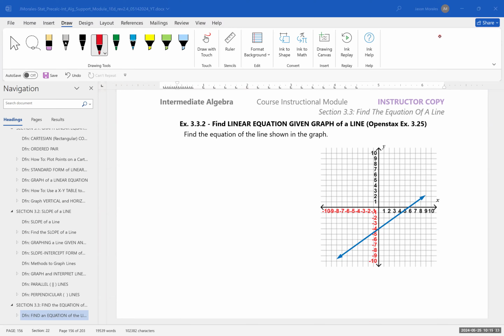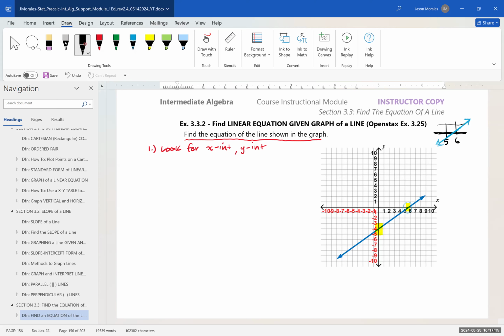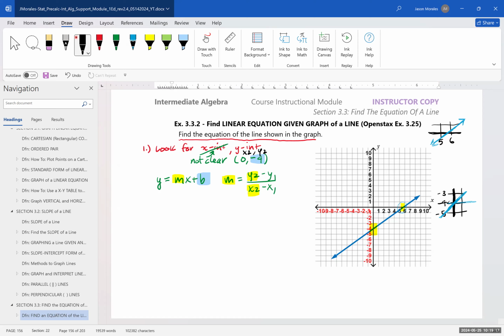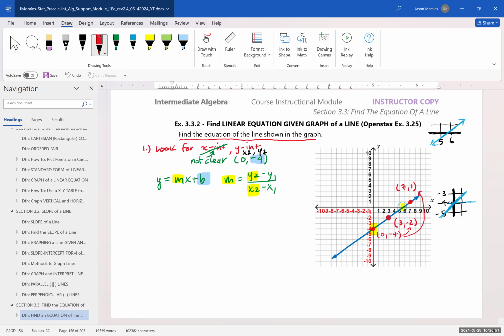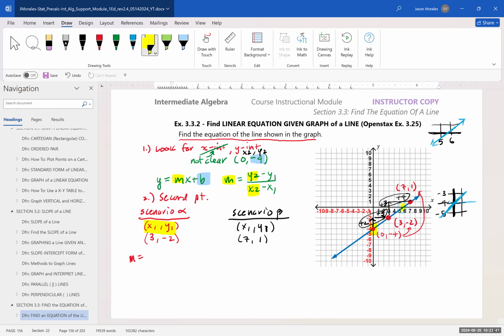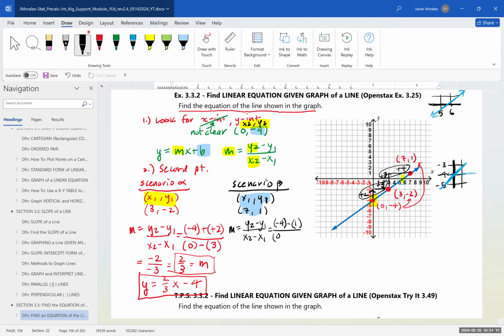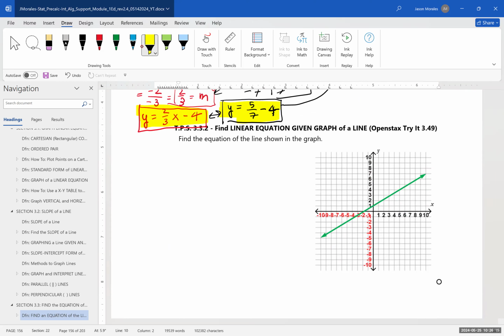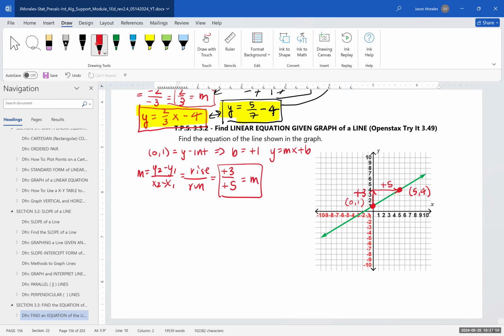IA 3.3 Ex-TPS 3.3.2 Find linear equation given graph of a line